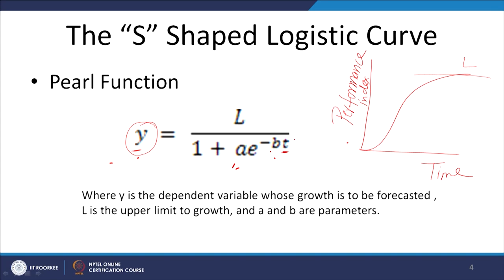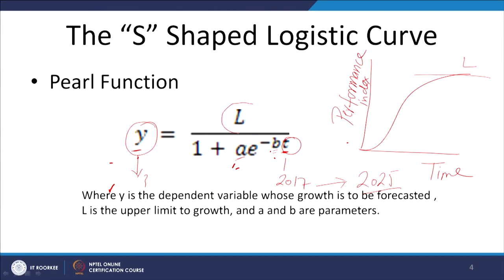Technology Forecasting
The session describe various techniques of technology forecasting along with their advantages and disadvantages.